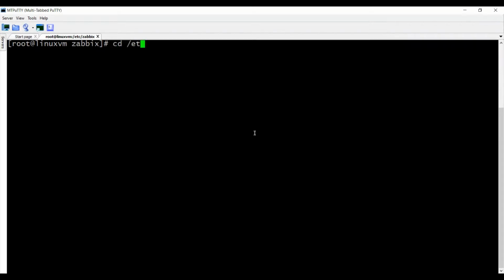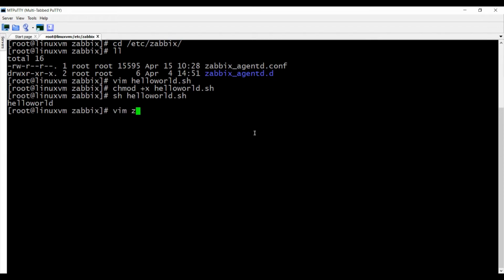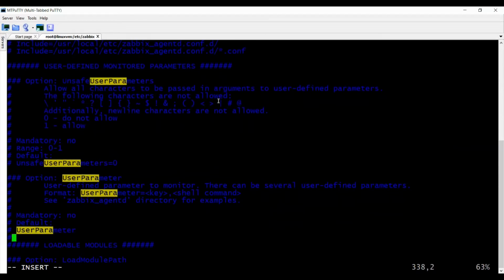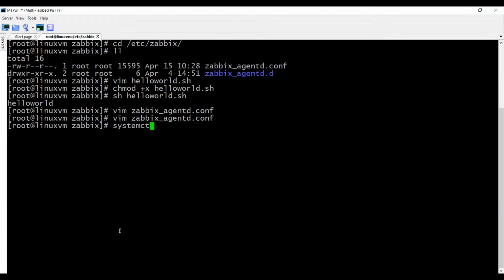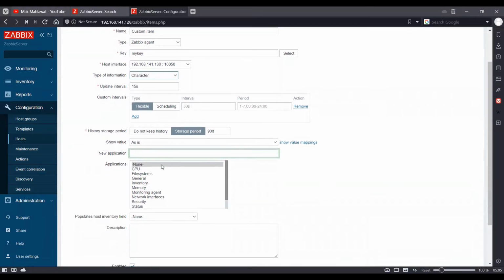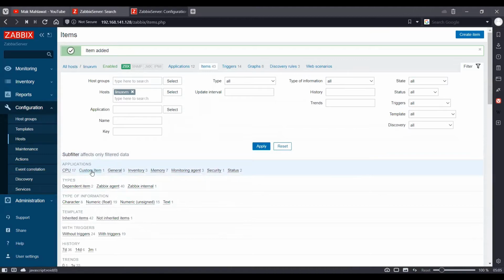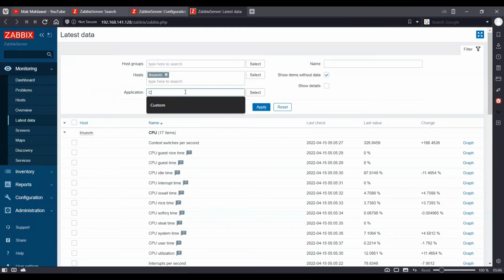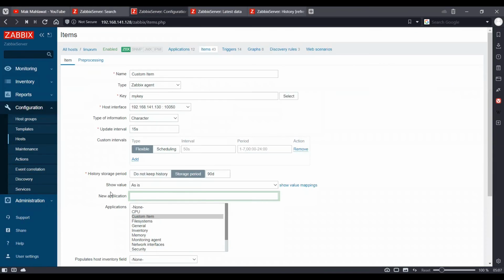How to Monitor Custom Applications on Zabbix using User Parameters | Mak Mahlawat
In this video,  I demonstrate how to create an item on zabbix and how to monitor a custom application on zabbix using User Parameters. I will be using a simple helloworld script which will be printed on the zabbix monitoring latest data.